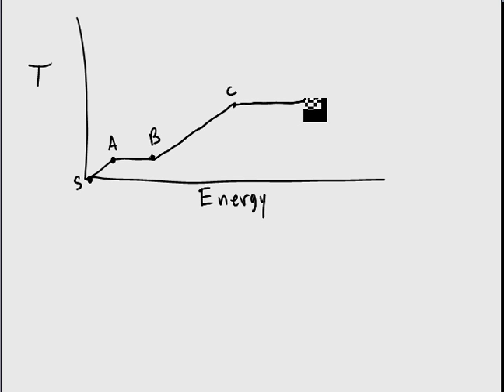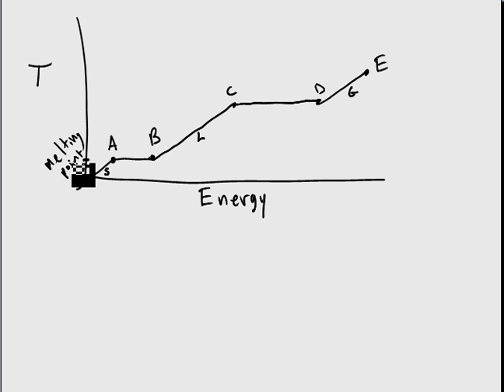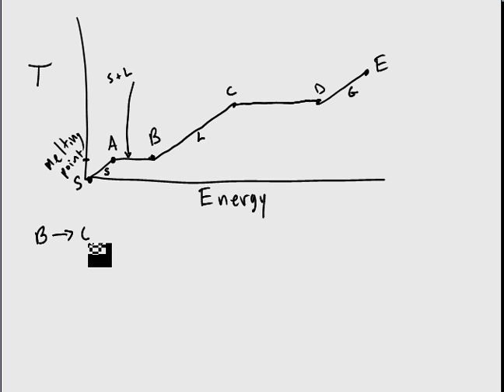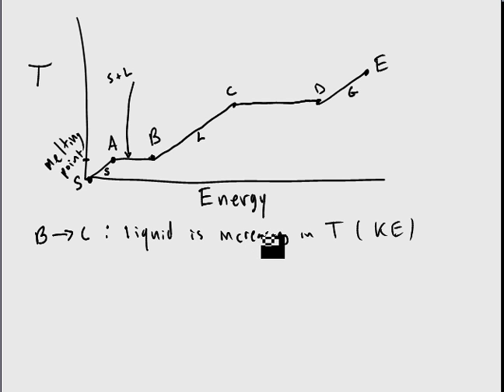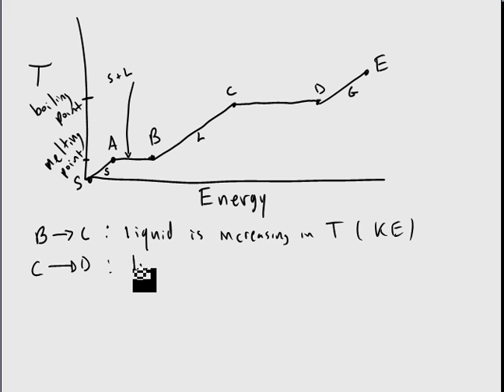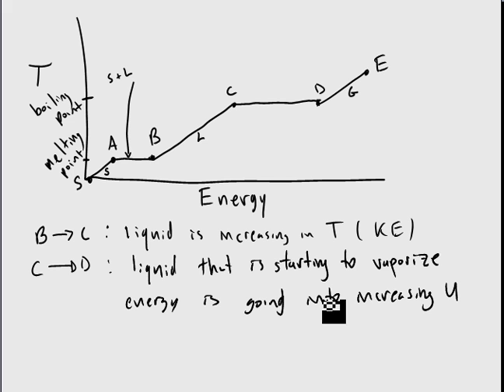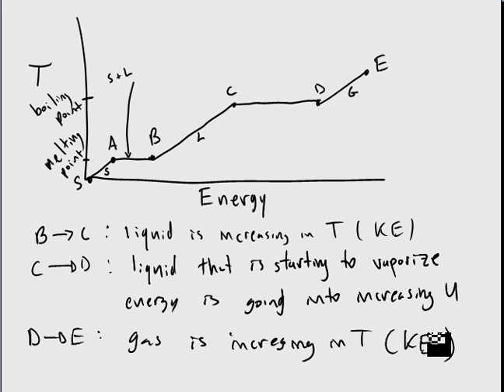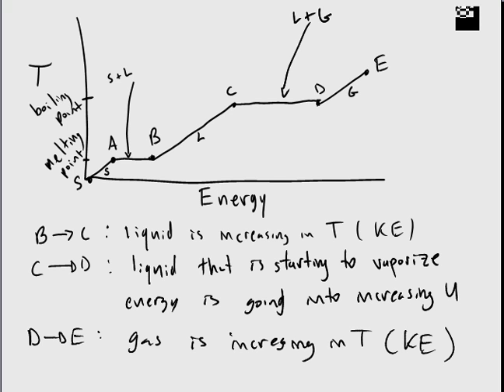States of Matter (Heating Curve II)